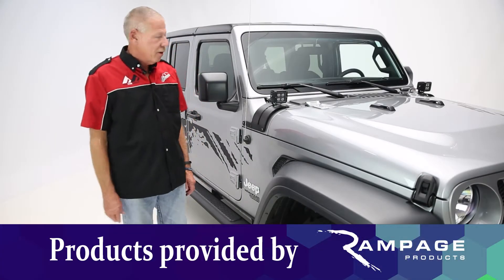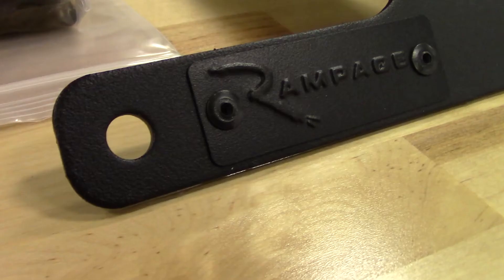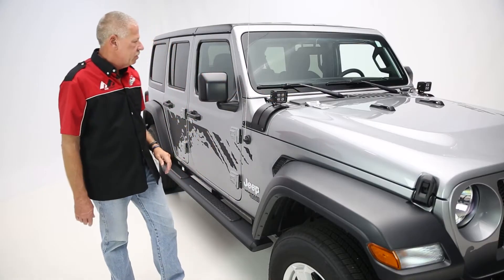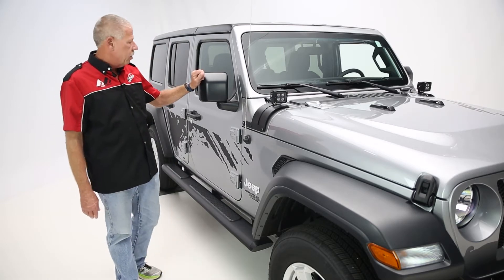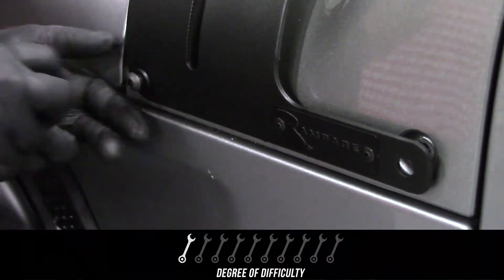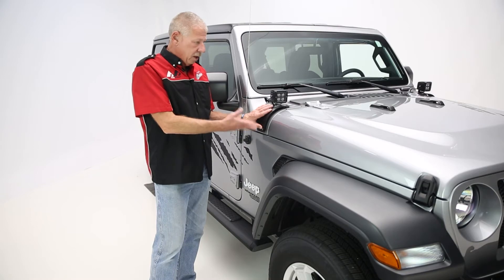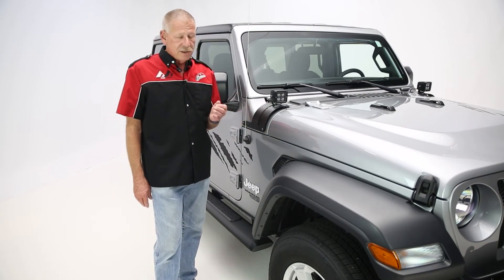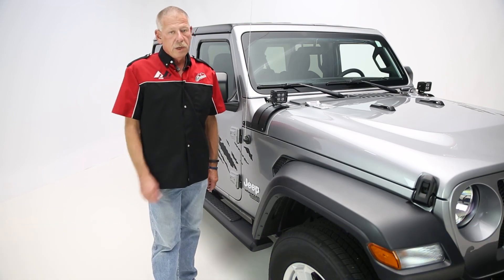In the Garage™ with Performance Corner®: Rampage Products Adjustable Cowl Mount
Come inside the Performance Corner® garage as we take you through the installation of some of today's hottest truck accessories In this episode, we install the Adjustable Cowl Mount from Rampage Products on a 2019 Jeep JL.

Parts used in this video:

Adjustable Cowl Mount (7690)